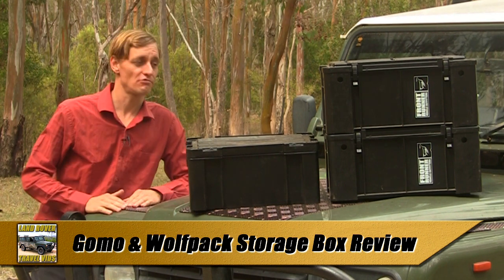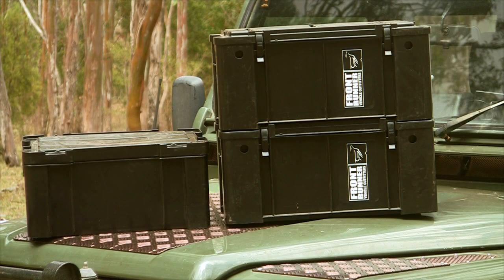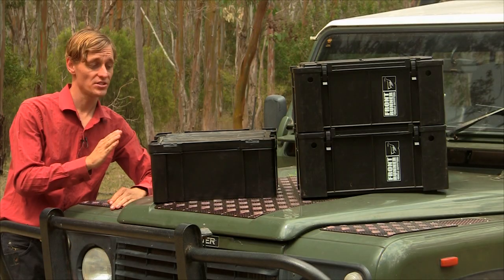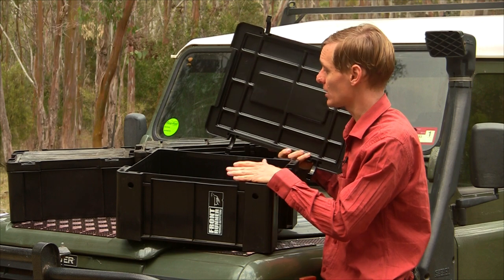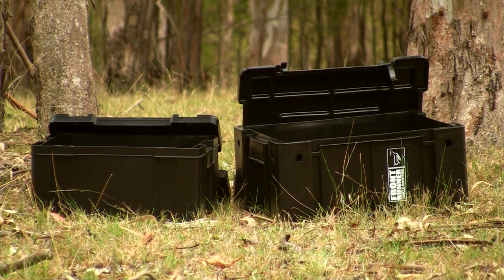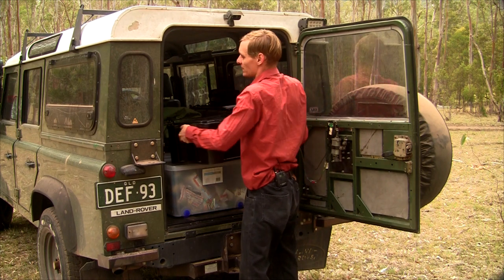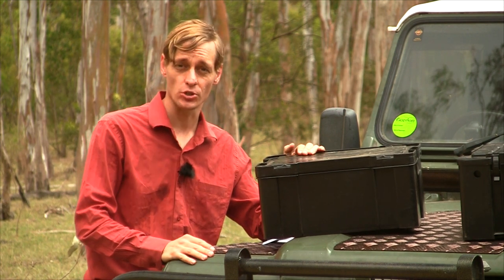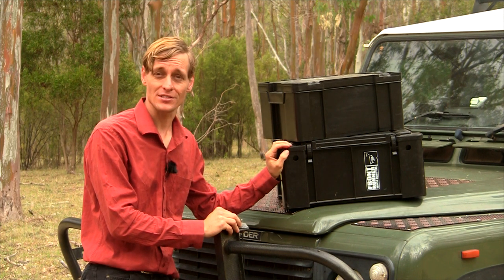Gomo and Wolfpack Storage Box Review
I review 2 storage boxes produced by Front Runner, the Gomo and the Wolfpack box. They are manufactured out of heavy duty ABS black plastic, are stackable with the lids designed to interlock with the base of the box above it and have 4 integrated latches. They are the typical choice for expedition use.

They are a great addition to your 4wd storage solution. A few of these boxes will get your gear to where you want it to go intact. The only downside is they are somewhat expensive, but you get what you pay for. I expect these boxes will provide years of faithful service.